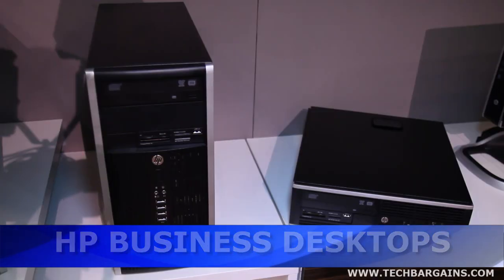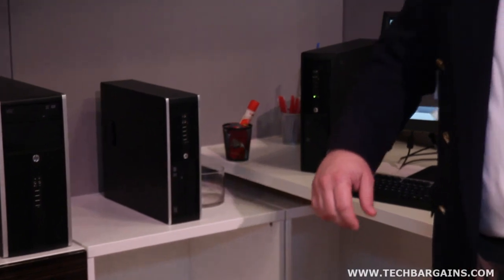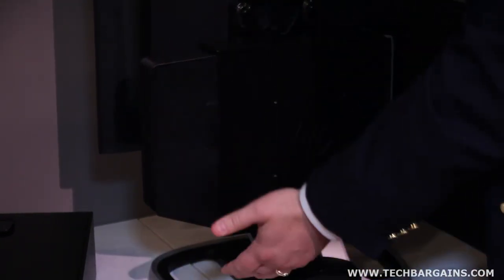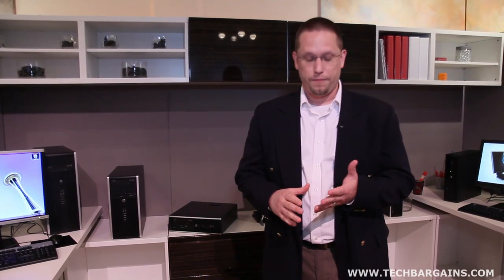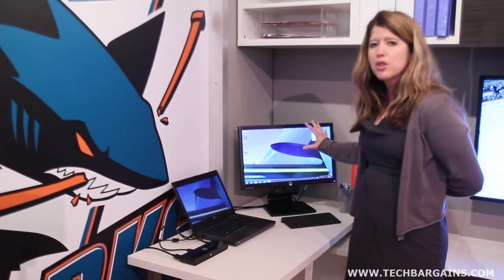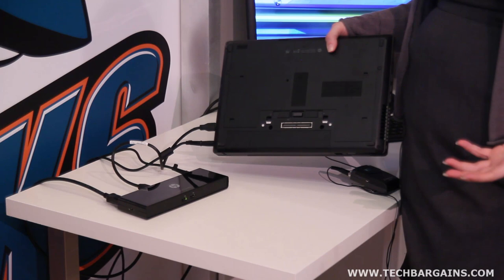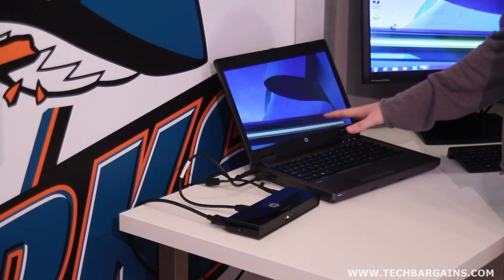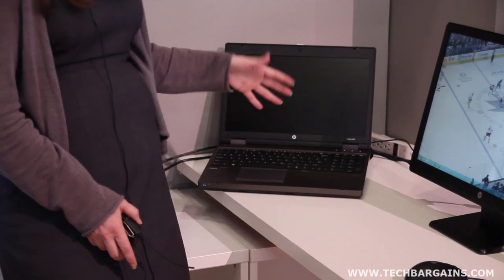HP Business Desktop and Notebook Preview (HD)